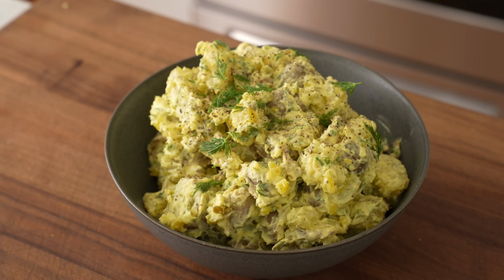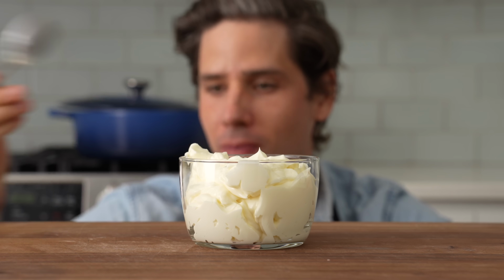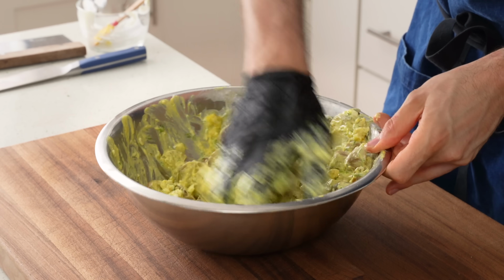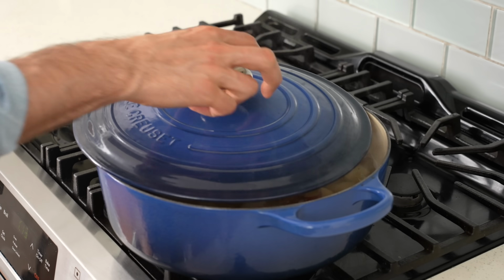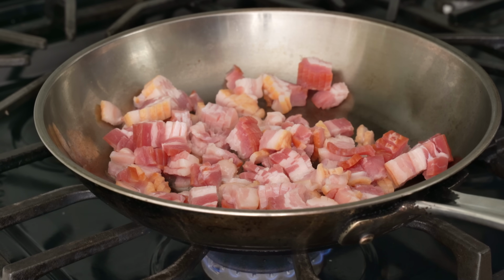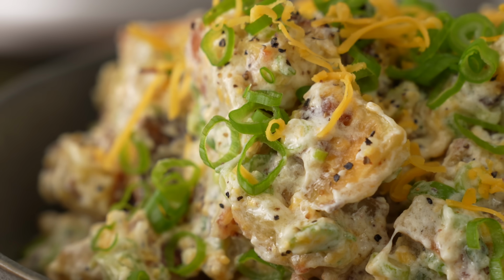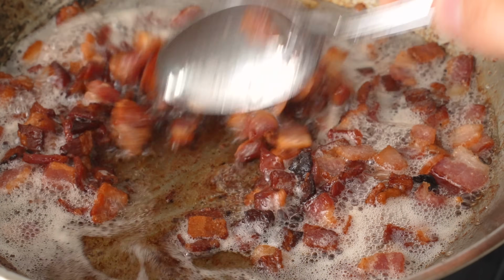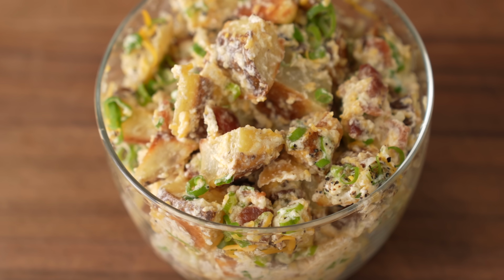POTATO SALAD 3 Ways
I’m HOT on potato salad. It’s an often overlooked side with all the potential to be the star of the show. Today I’m making 3 versions that will make you look very VERY cool when you bring them to your next bbq.

☕Like this content and want to support?

🔪MY GEAR:
BOOS BLOCK CUTTING BOARD
10" Chef's Knife
IMMERSION BLENDER
KUHN RIKON PEELER
6.75qt LE CREUSET DUTCH OVEN
MY FAV STAINLESS BOWL

--RECIPE--

CLASSIC POTATO SALAD
▪2lb/1kg fingerling potatoes, cut into bite size coins
▪Salt
▪175g or 3/4c mayo (recipe for homemade below)
▪80g or 1/3c yellow mustard
▪225g or 1 ¼c chopped bread & butter (sweet, tangy) pickles
▪15g fresh dill, chopped + extra for garnish
▪Black pepper

Place potatoes into large pot with enough water to cover by an inch. Add a huge pinch of salt. Bring to boil then reduce heat to med-low for 25-30min or until tender but toothsome. Drain off water and place on a tray to cool. When closer to room temp, place potatoes in a bowl and add mayo, mustard, chopped pickles, and dill. I mix with a gloved hand to squish about 20% of the potatoes & create additional mashed texture. Garnish with fresh dill & black pepper.

GERMAN STYLE POTATO SALAD
▪2lb/1kg Red Potatoes, cut into bite sized pieces
▪Salt
▪¼ red onion, shaved or thinly sliced and rinsed under cold water
▪50g or 1/4c apple cider vinegar
▪20g or 1 2/3Tbsp sugar
▪250g/8 slices bacon, chopped
▪60g or 1/4c whole grain mustard
▪15g or 1/4c fresh parsley, chopped
▪3g 1 1/3tsp  black pepper
▪3g or 1/2tsp salt

Place rinsed onions into a bowl & stir together with with apple cider vinegar & sugar. Allow to marinate while potatoes cook.

Place potatoes into a large pot with enough water to cover by an inch. Add a huge pinch of salt. Bring to a boil then reduce heat to med-low. Simmer for 15-20min. When done, they should be soft, but not crumbly. Drain.

Heat saute pan over med-low. Add chopped bacon - i freeze mine for 15min to make it easier to cut. Cook for 15-20min until cooked and golden brown, stirring frequently.

Add cooked potatoes and cooked bacon + fat to a bowl along with mustard, parsley, salt, and pepper. Fold together, then more roughly toss/stir to emulsify the mustard and bacon fat. Garnish with additional parsley and black pepper.

LOADED BAKED POTATO SALAD
▪2lb/1kg russet potatoes, partially peeled and cut into bite sized pieces
▪Olive oil
▪Salt
▪75g or 2/3c medium or sharp cheddar, finely shredded
▪250g/8 sliced bacon, chopped
▪200g or 3/4c  mayo
▪150g or 1/2c sour cream
▪100g or 1c scallions, thinly sliced
▪3g or 1 1/3tsp black pepper

Add chopped potatoes to a bowl with a long generous squeeze of olive oil and 2 large pinches of salt. Spread out onto a sheet tray. Roast at 450F/230C for 25-35 minutes, tossing halfway through. When doned, potatoes should be cooked through and be nicely crisped on 1-2 sides. Allow to cool before assembling salad.

Heat saute pan over med-low. Add in chopped bacon - i freeze mine for 15min to make it easier to cut. Cook for 15-20min until cooked and golden brown, stirring frequently to be sure bacon doesn’t stick. Allow to cool before assembling salad.

Transfer cooked potatoes into a bowl, reserving about ¼ of them. Thoroughly chop the reserved ¼ of potatoes then add them to the rest of the potatoes in the bowl. Add in bacon and it’s fat, mayo, sour cream, cheese, scallions, and pepper. Stir to combine. Garnish with black pepper and a sprinkle of cheese and additional scallions.

HOMEMADE MAYONNAISE
▪1 large egg
▪20g or 1Tbsp water
▪25g or 1.5Tbsp white vinegar
▪5g or 1tsp salt
▪325g or 1.5c neutral oil (i like light olive)

Place ingredients except oil into a high sided container and spin with an immersion blender to combine. Slowly stream in oil while blending. Use a regular food processor if you don’t have an immersion blender.

0:00 Intro
0:22 Classic American potato salad
1:21 Homemade mayonnaise
2:25 Finishing the classic
4:34 German style potato salad
5:20 Snack time with Munk Pack (ad)
6:22 Finishing the German style
9:03 Loaded baked potato salad
12:34 Let’s eat this thing